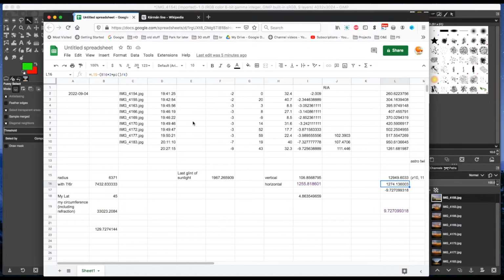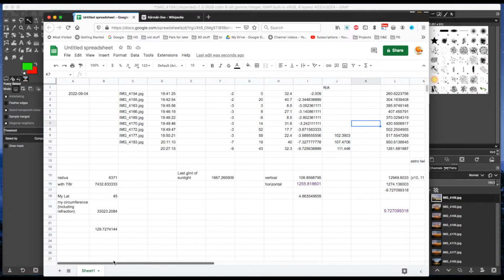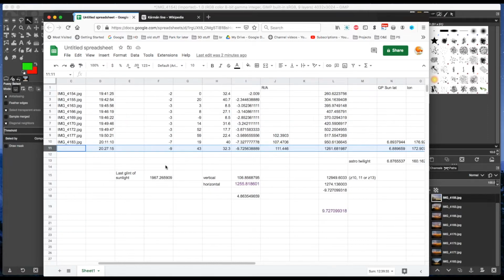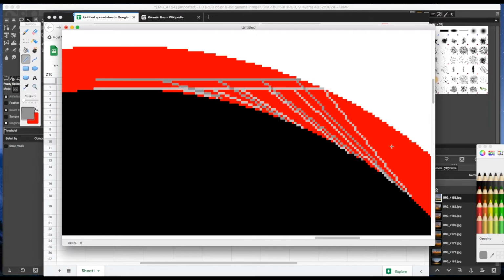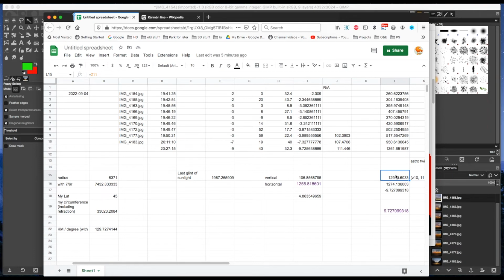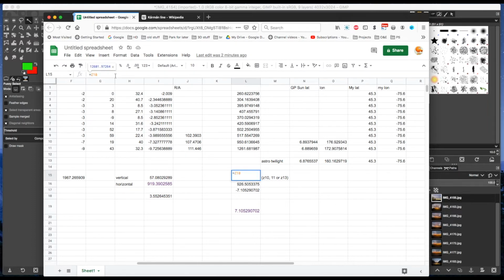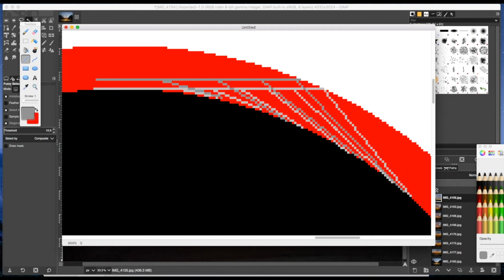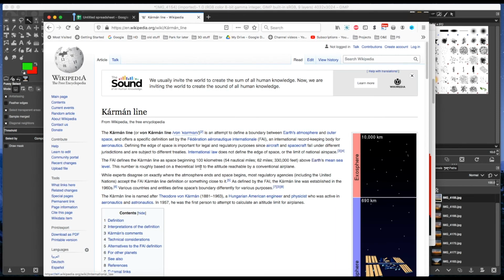(update in description) An interesting sunset observation but not as conclusive as I'd hoped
As I was driving home one day, there was an intense sunset that seemed to last forever. The lower the clouds are to the ground, the faster they turn red and then turn gray. I was curious if I could determine the height of the clouds based on when they lost their color, but on a first examination of the data, the results were less than conclusive.

UPDATE: I noticed only after uploading the video to youtube that I messed up one of the calculations. The conversion back to degrees from distance beyond the terminator should have been "=degrees(L16/B16). " and not the "=degrees(atan(L16/B16))..." I showed in the video. At the angles used, there is an angle but not enough to be significantly off.